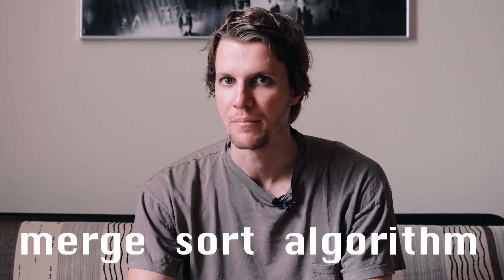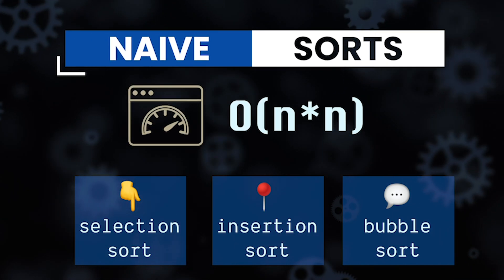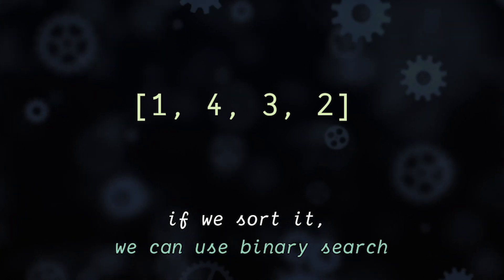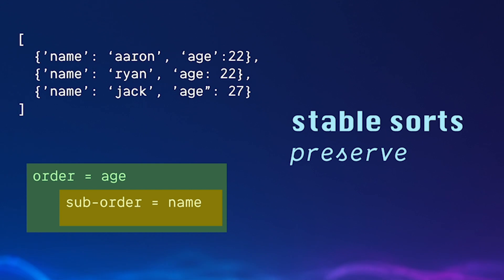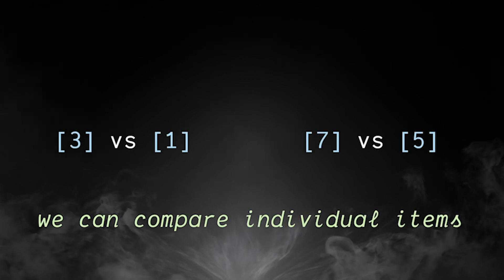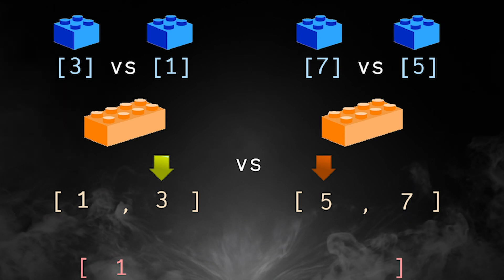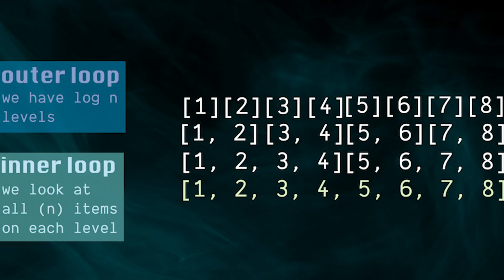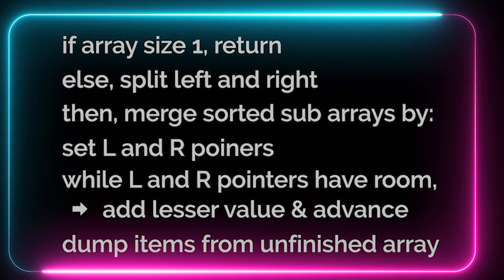Merge Sort - Coding Algorithms Explained